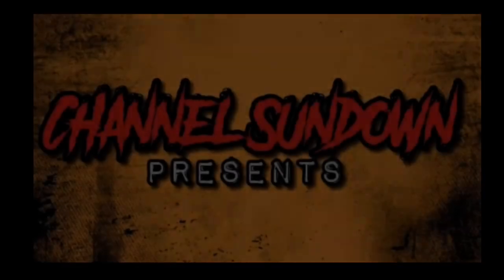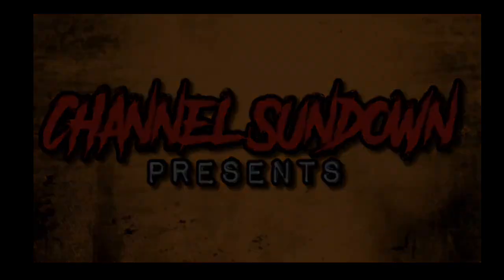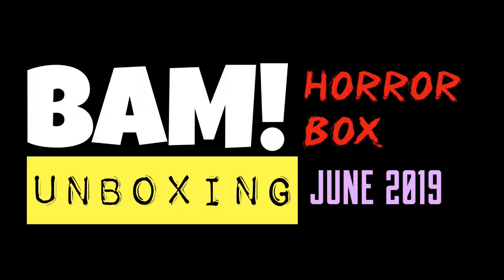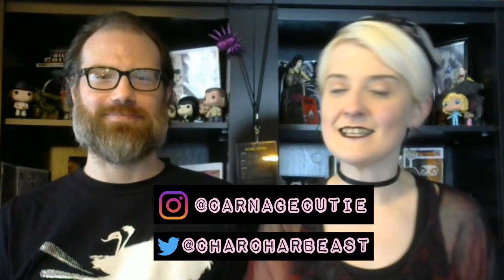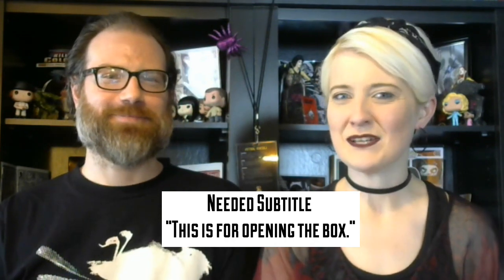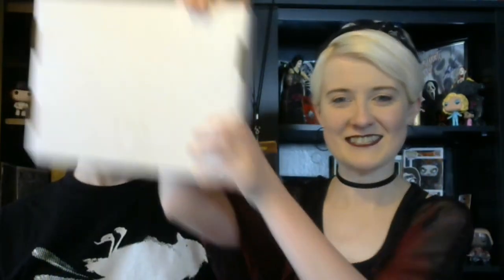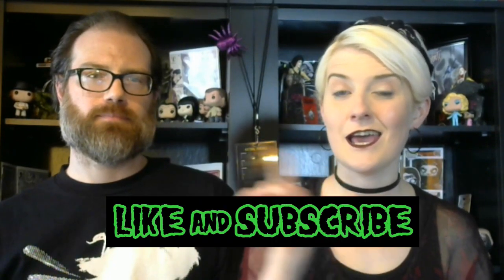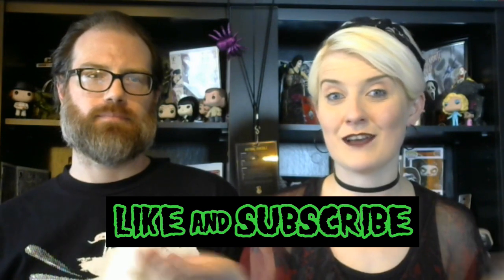JUNE 2019|| BAM! Horror Box UNBOXING || with ·JESS KORESH· & ·CUTIE CARNAGE·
+ CUTIE CARNAGE +